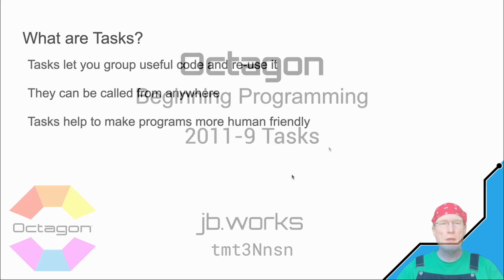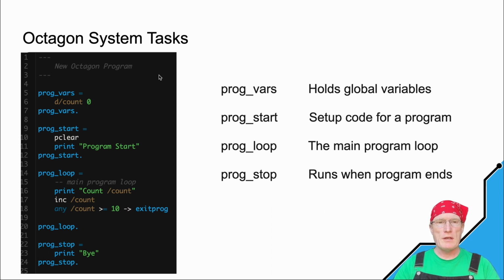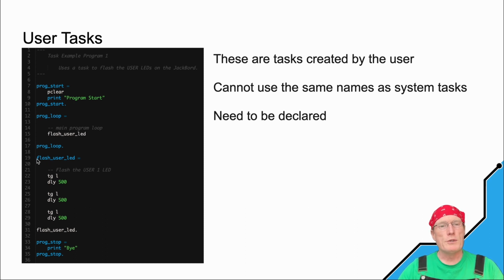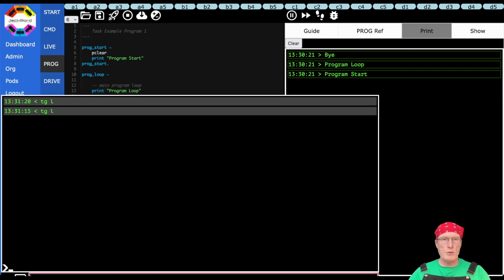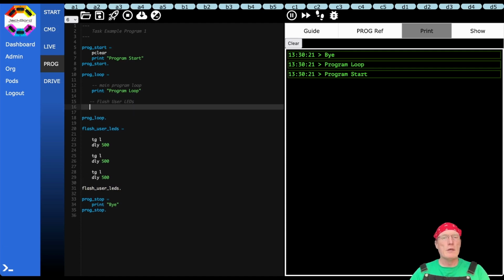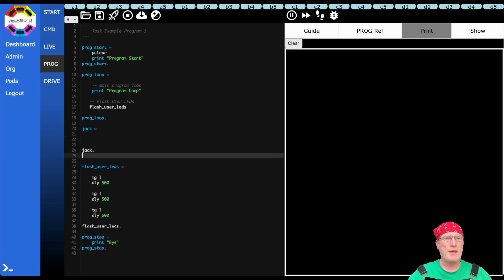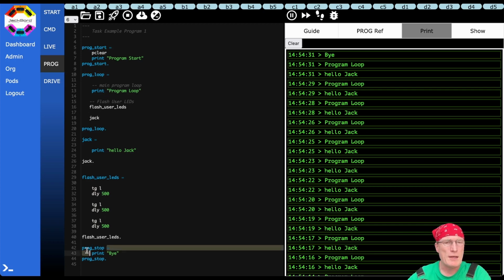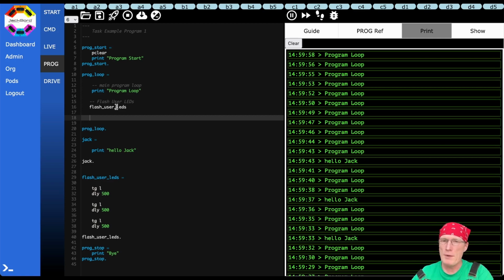2011-9 Tasks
In this video we introduce Octagon tasks. These let you run blocks of code at will in your programs.

0:00 Introduction
0:17 What are tasks?
0:42 Task example
1:37 Octagon system tasks
2:27 User tasks